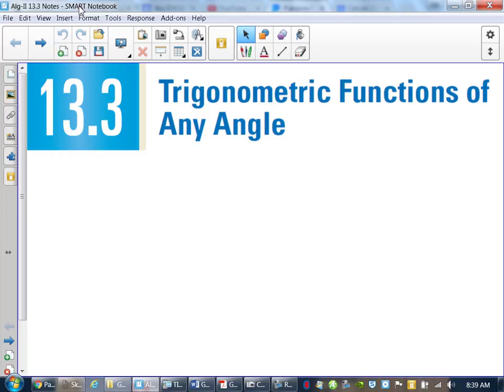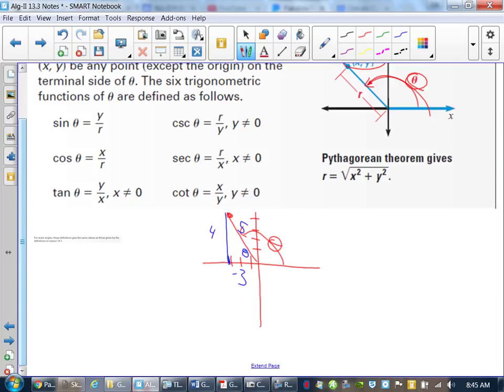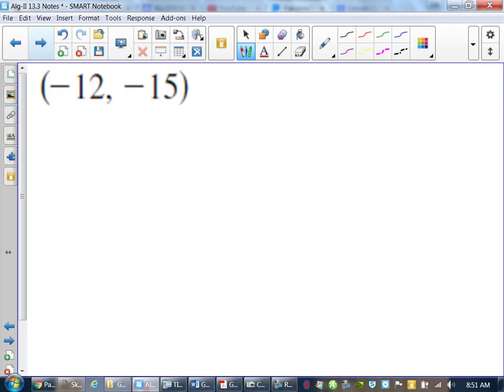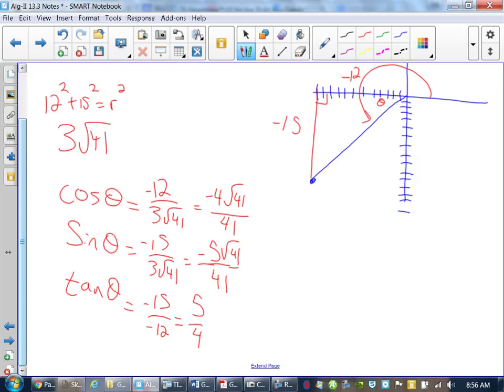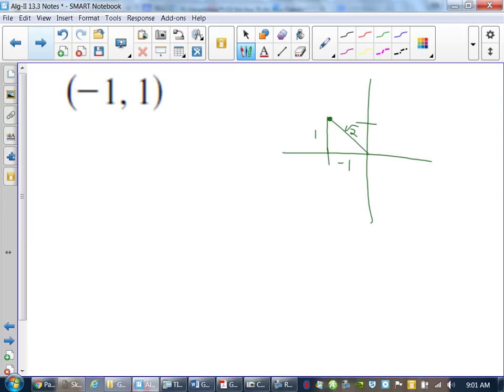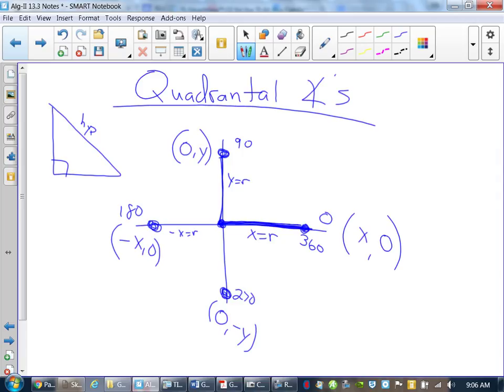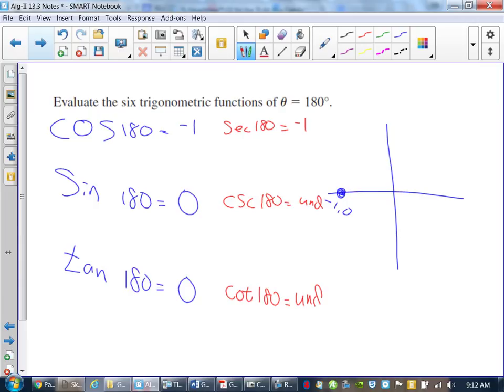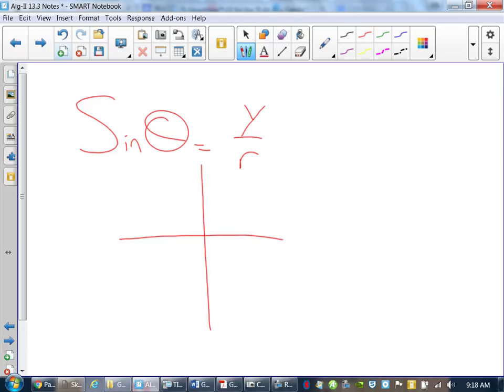March13 13 3 day 1 p2